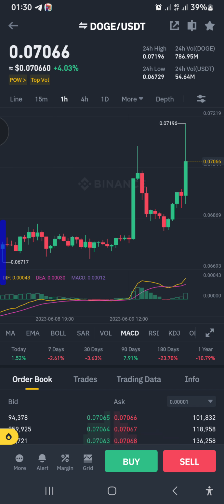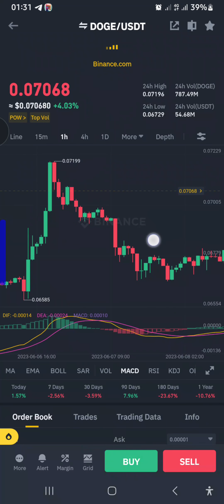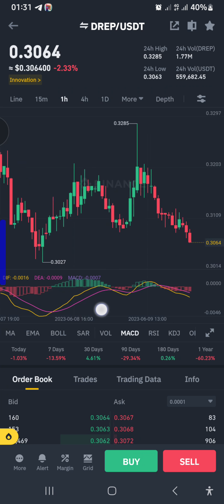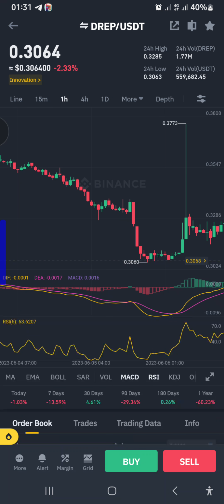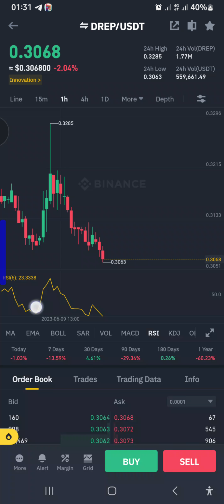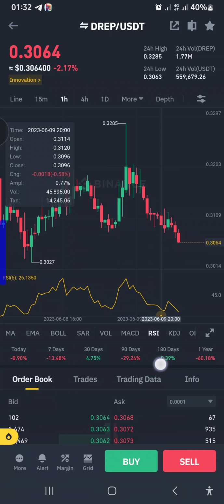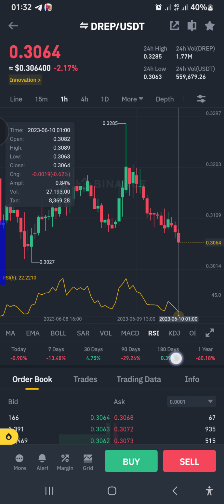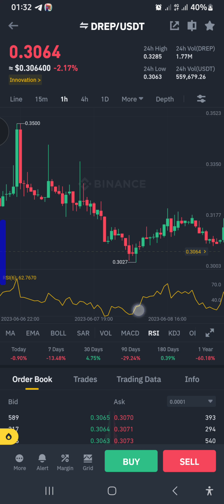How to use MACD and RSI indicators on Binance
This channel gives concise details on how you can earn money on Binance, How to carry how technical analysis and a learning channel